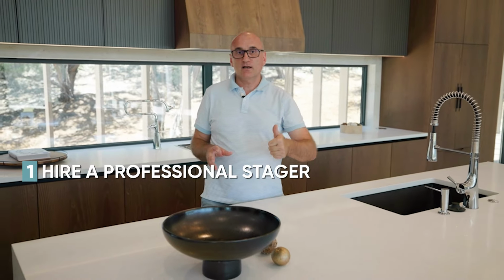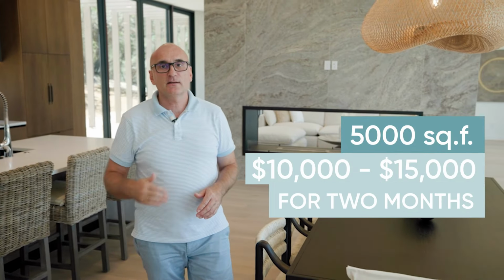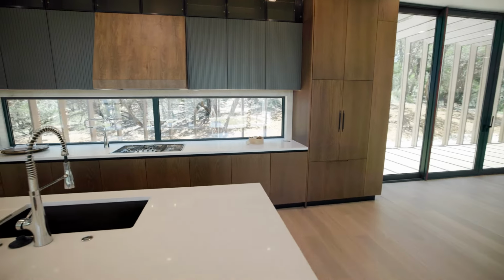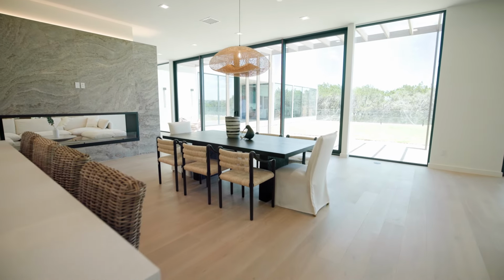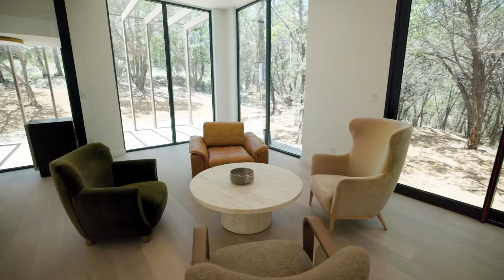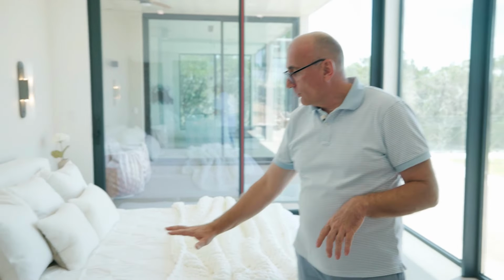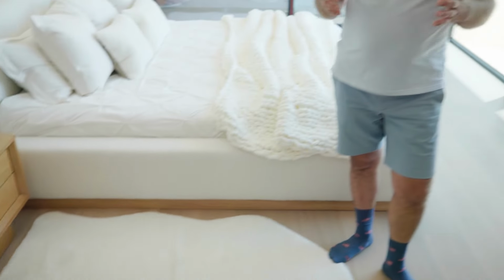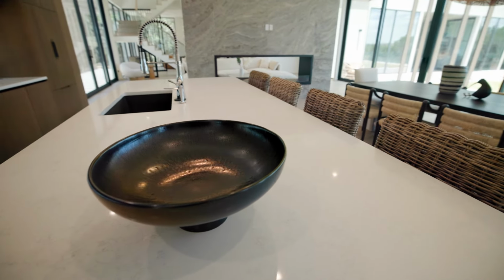What I Learned from Building 15 Homes: Staging & Selling Tips!